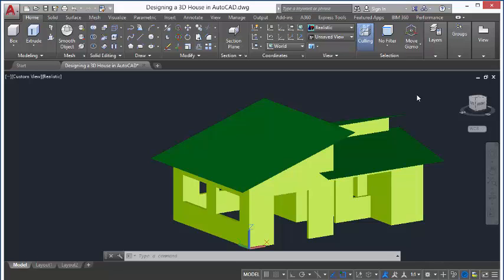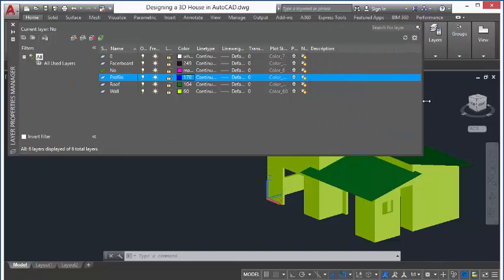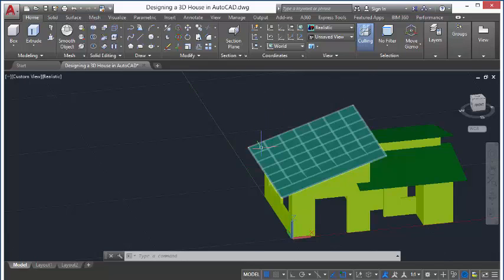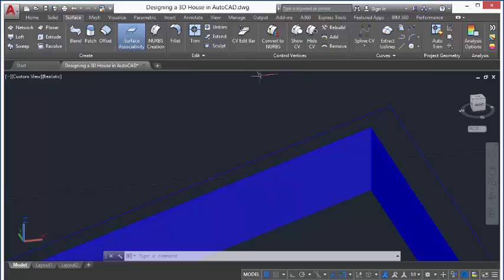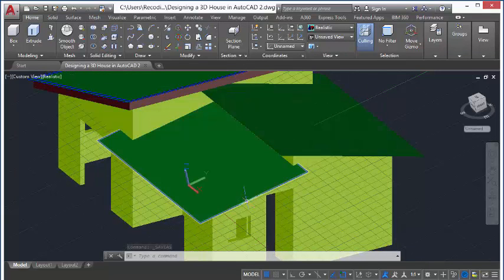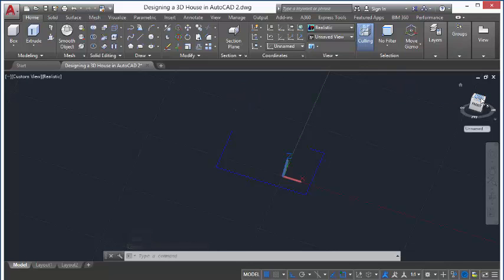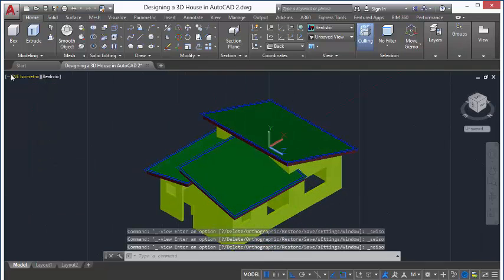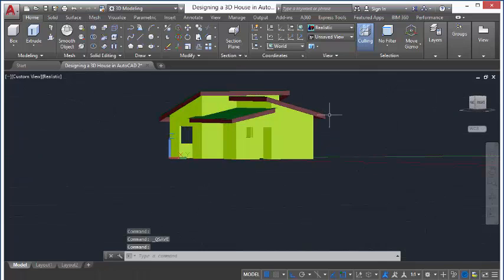Designing a House Plan Part Three